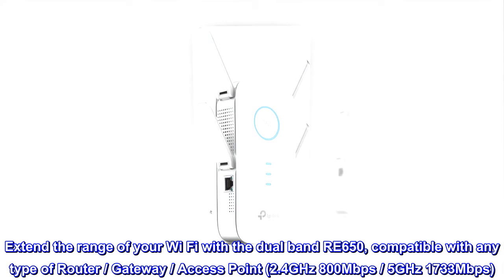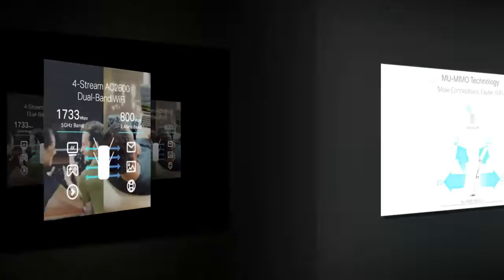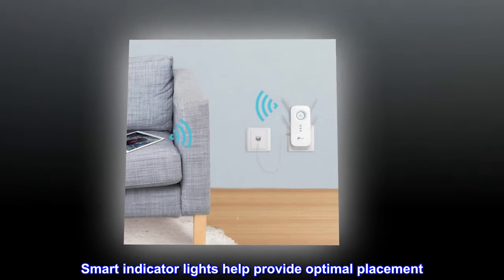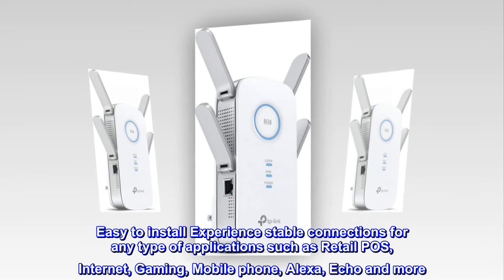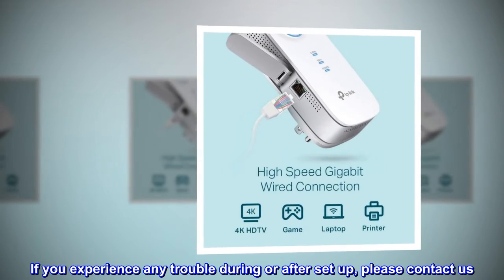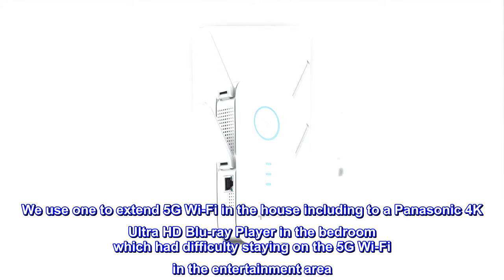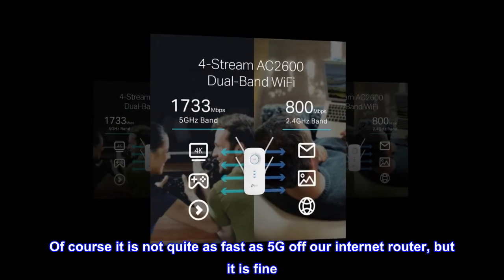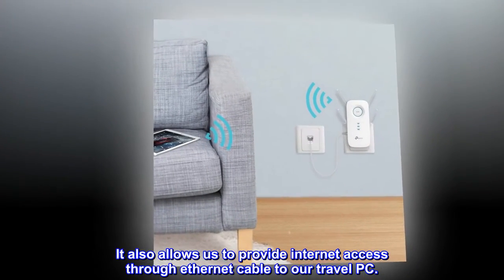TP-Link AC2600 WiFi Extender(RE650), Up to 2600Mbps, Dual Band WiFi Range Extender, Gigabit port,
Extend the range of your Wi Fi with the dual band RE650, compatible with any type of Router / Gateway / Access Point (2.4GHz 800Mbps / 5GHz 1733Mbps)
Quad Antenna design for ultimate coverage for all areas of your home
MU-MIMO Wave 2 technology allows the RE650 to talk to Multiple devices at once for optimal Performance between devices. Beamforming Technology sends targeted Wi Fi signal to individual devices for stronger connections
Smart indicator lights help provide optimal placement. Should be installed between the Router and the desired area
Gigabit Ethernet port connects wired devices to your network for high speed connection
Easy to install Experience stable connections for any type of applications such as Retail POS, Internet, Gaming, Mobile phone, Alexa, Echo and more
All Wi-Fi extenders are designed to increase or improve Wi-Fi coverage, not to directly increase speed. In some cases improving signal reliability can affect overall throughput
Works well enough we bought a second one
We use one to extend 5G Wi-Fi in the house including to a Panasonic 4K Ultra HD Blu-ray Player in the bedroom which had difficulty staying on the 5G Wi-Fi in the entertainment area. It also allows us to update our Garmin car GPS and dashcams that could not reliably connect to the router. Of course it is not quite as fast as 5G off our internet router, but it is fine. We have been very happy with it. We bought the other in church buildings and hotels to extend Wi-Fi for others in our group who have difficulty connecting to the original Wi-Fi in their hotel rooms. It also allows us to provide internet access through ethernet cable to our travel PC.